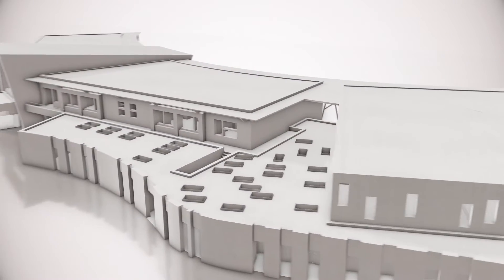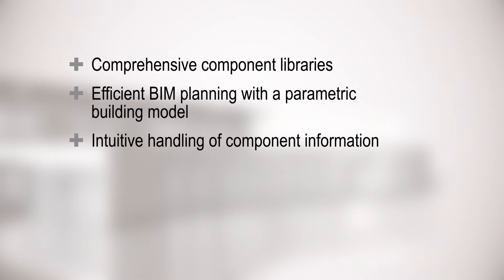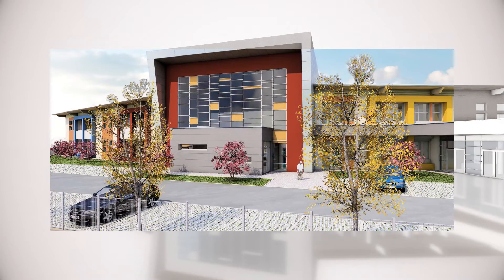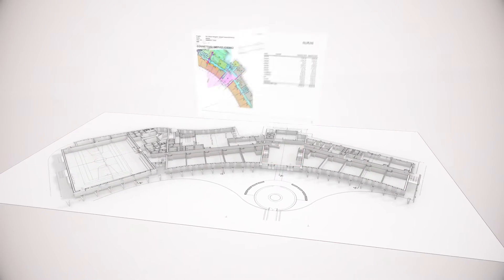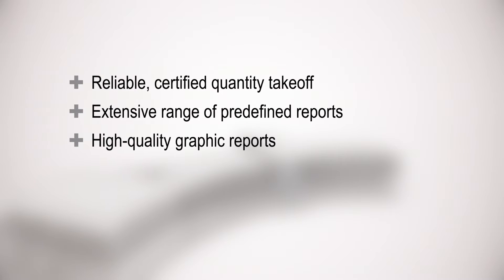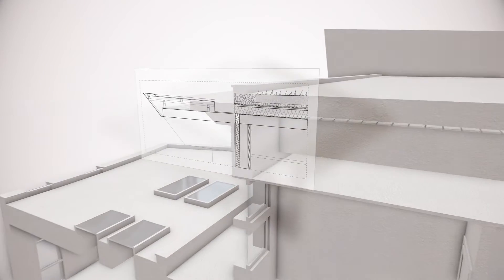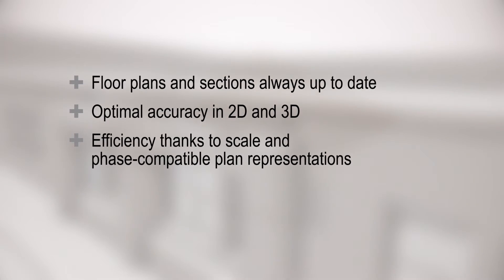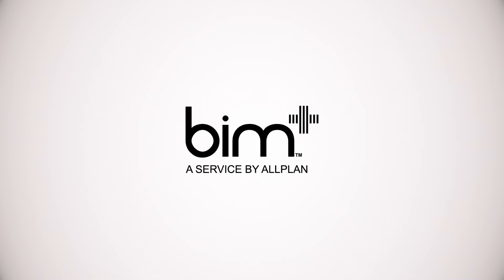Allplan Architecture 2017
Kratki osvrt na Allplan 2017 - Arhitektura.
Kontaktirajte nas za detalje.